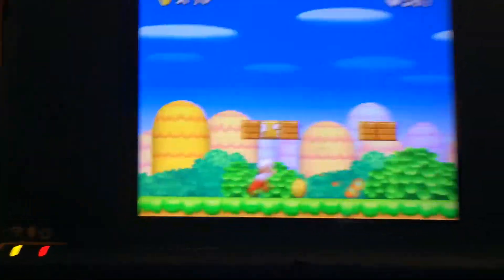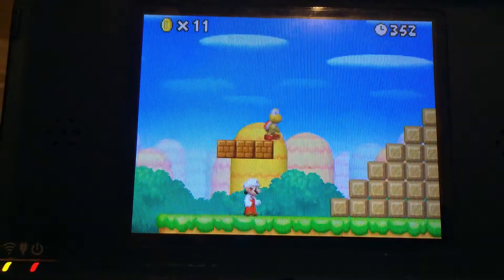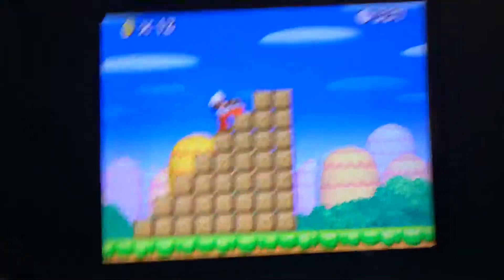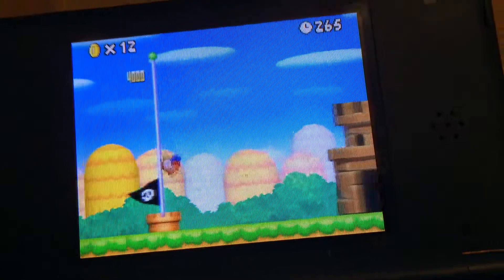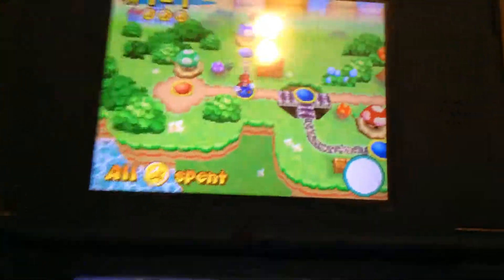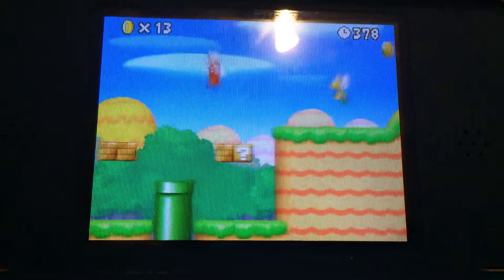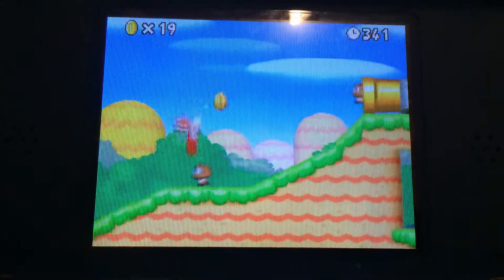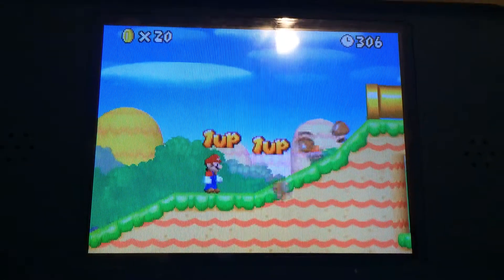Updated one up glitch| Mario bros ds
I found out a new way to do the glitch! :D